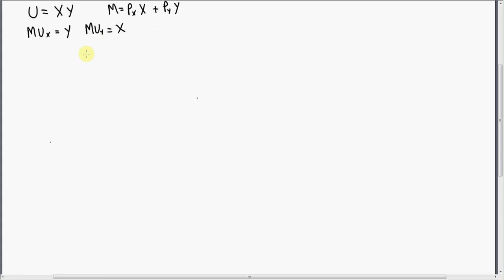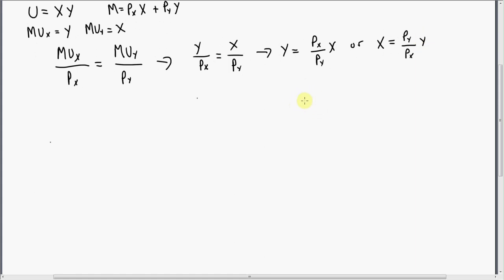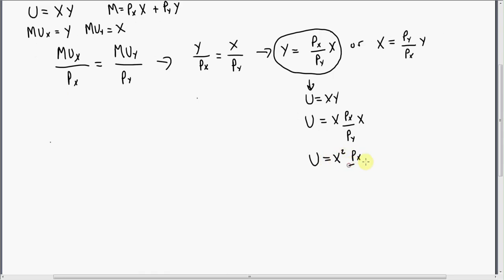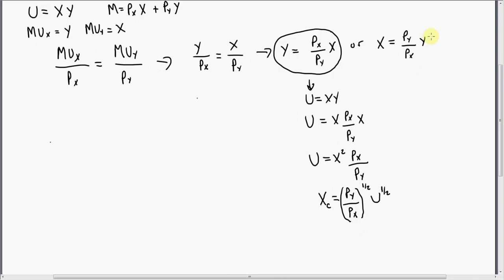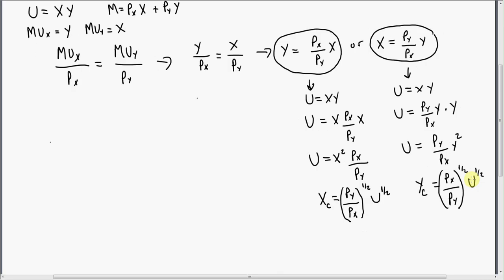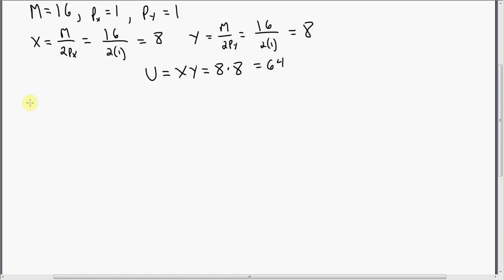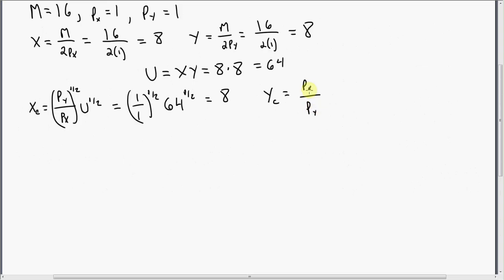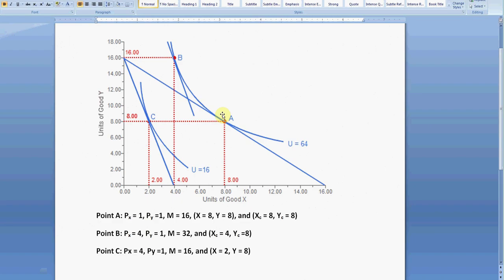Deriving Compensated (Hicksian) Demand Functions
This video shows how to derive compensated (Hicksian) and uncompensated (Marshallian) demand functions. These concepts are then used to illustrate the income and substitution effects of a price change.